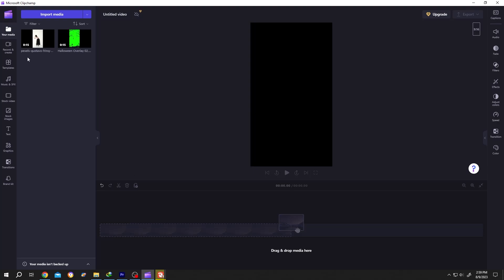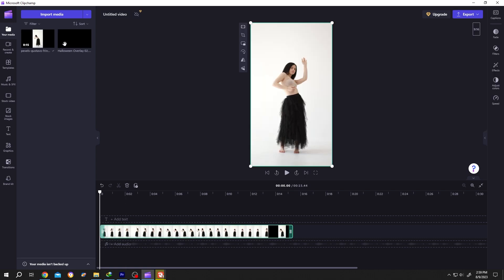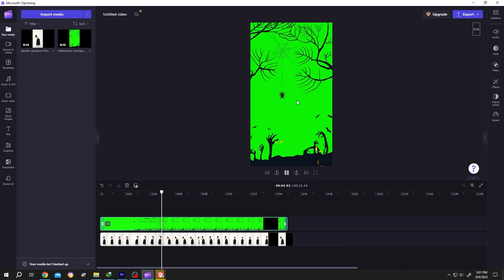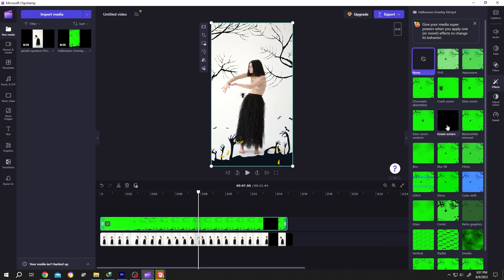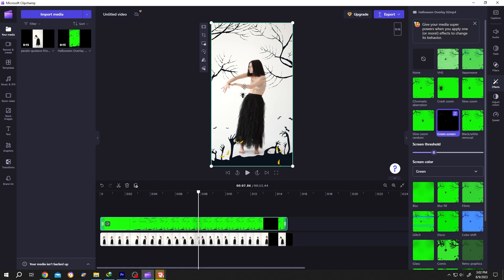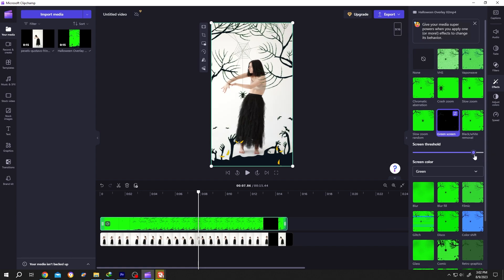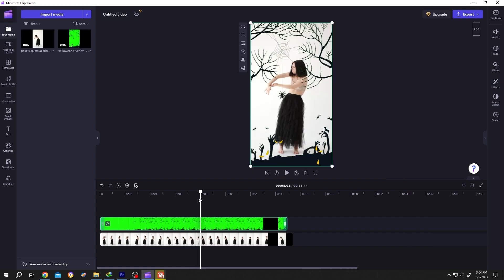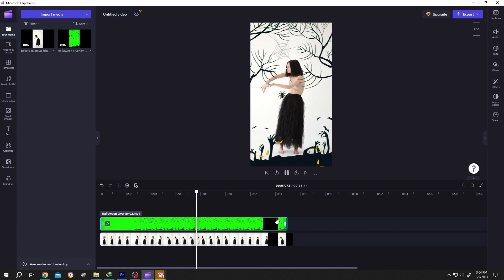How to use Green Screen (Chroma Key) | Clipchamp Tutorial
How to remove green background or use green screen in Microsoft Clipchamp. This is a beginner friendly tutorial on Microsoft Clipchamp video editing.